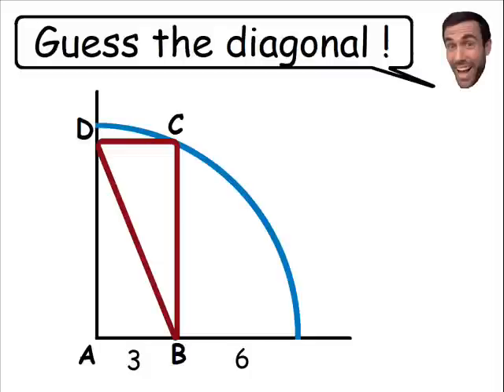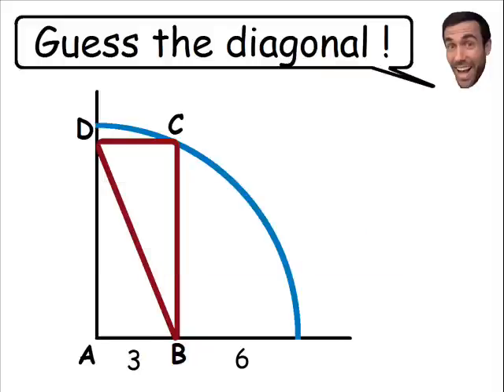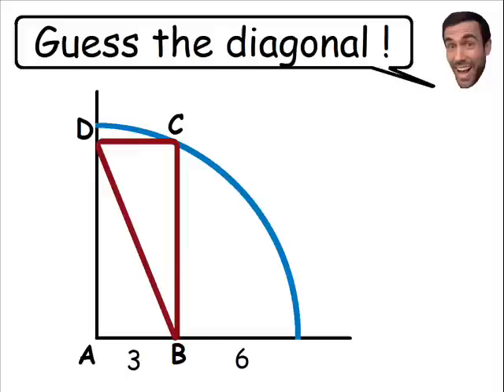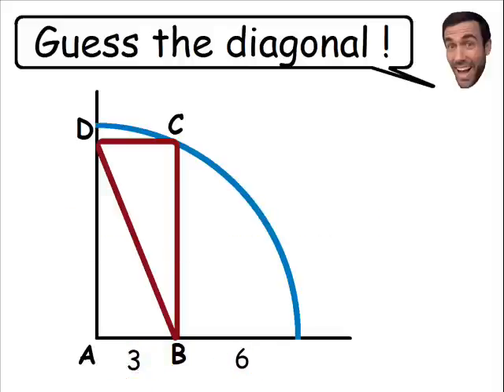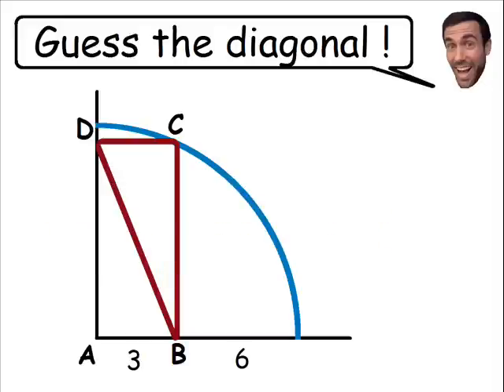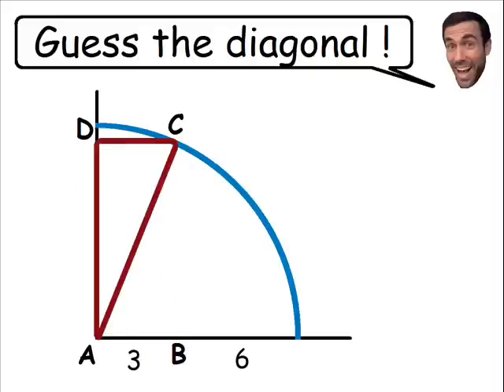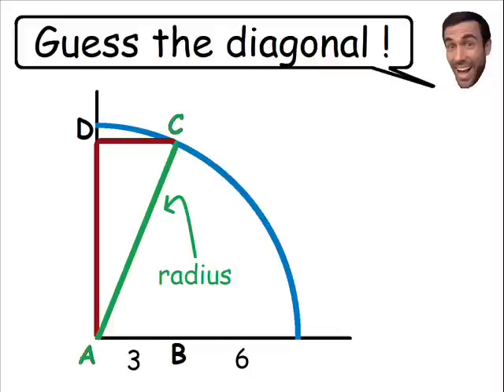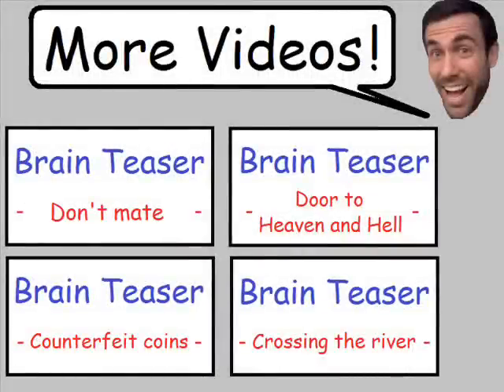Guess the diagonal - Brain Teaser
Try to solve this brain teaser in less than a minute. You must guess the diagonal inside of the circle. There is enough information given which allows you to find the length of the diagonal in less than a minute.

Here are some of my other brain teasers as well.